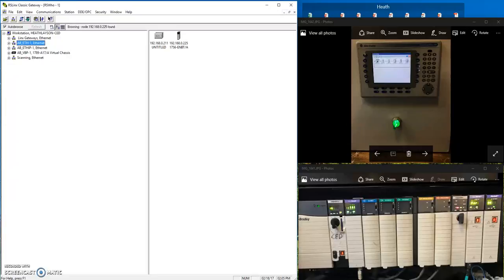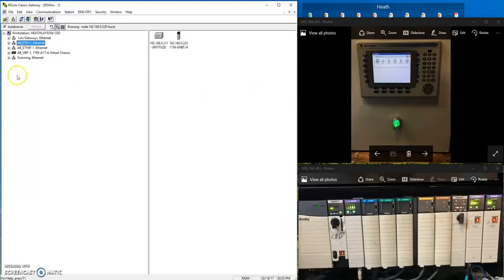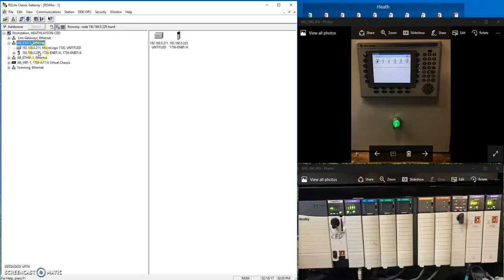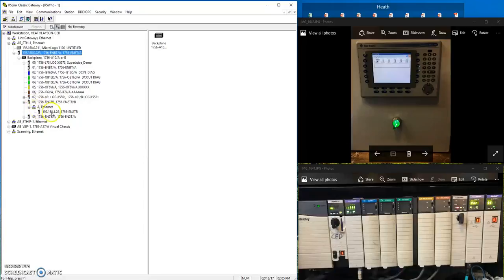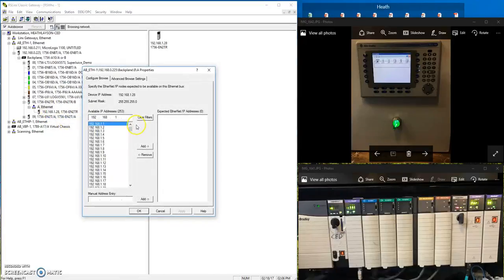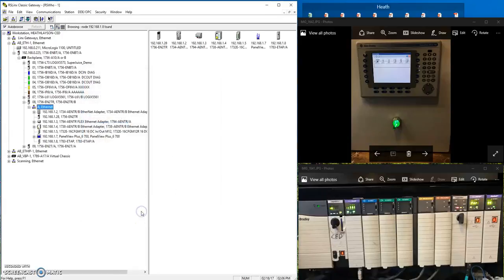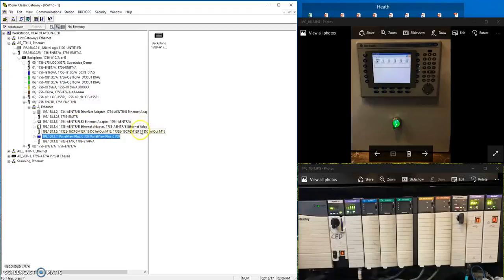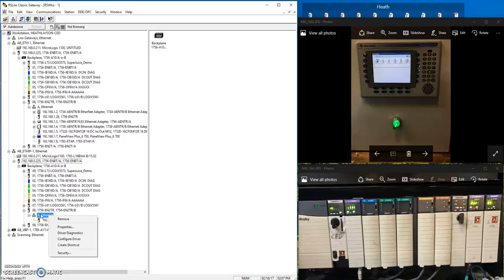RSlinx Bridging with ControlLogix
Need to bridge through the backplane of your 1756 ControlLogix rack? Here's how to get access to that other network.